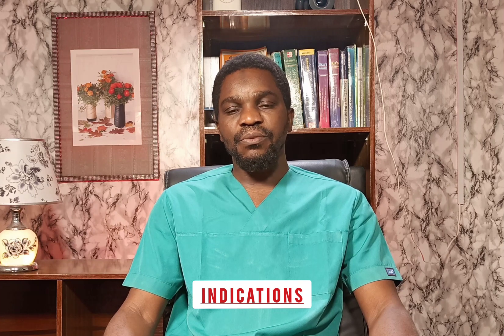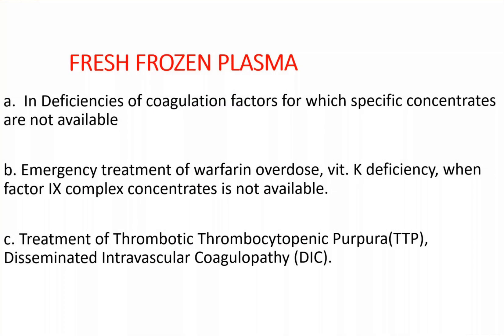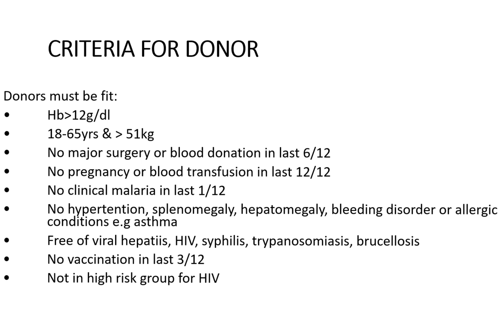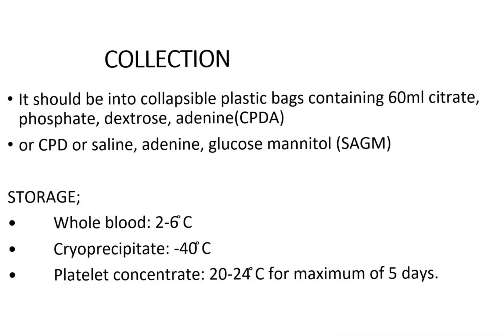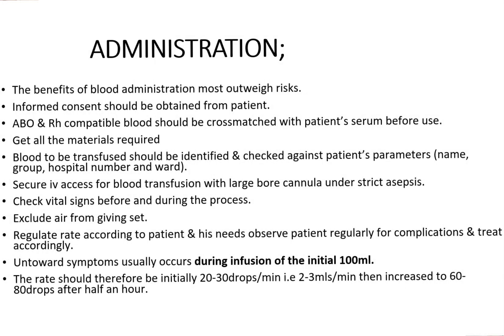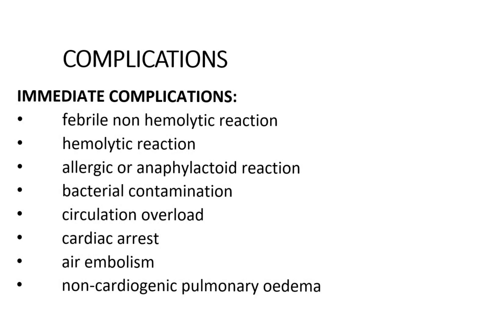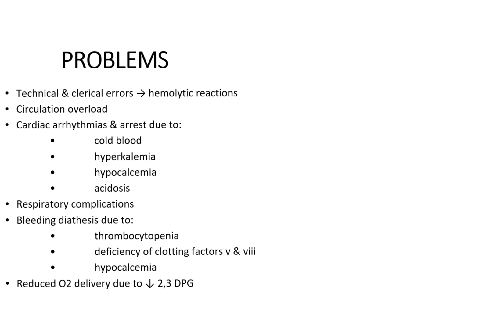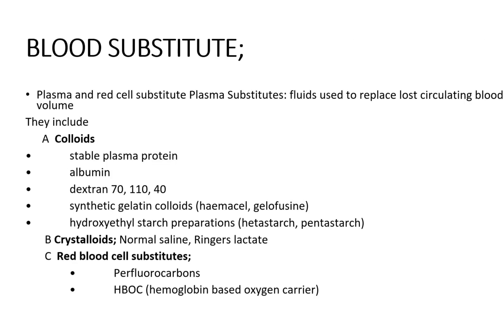TRANSFUSION OF BLOOD AND IT PRODUCTS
Blood transfusion in a surgical patient. Indications for component blood transfusion. massive blood transfusion. Alternatives to blood transfusion. complications of blood transfusion.